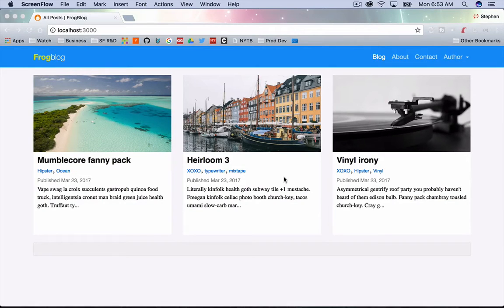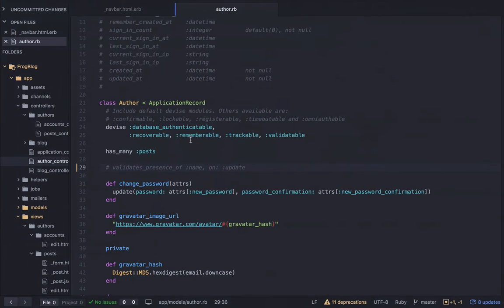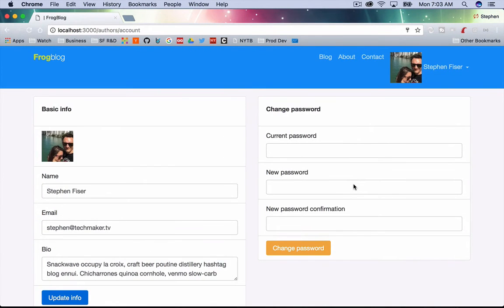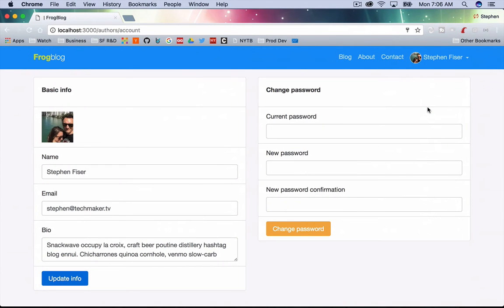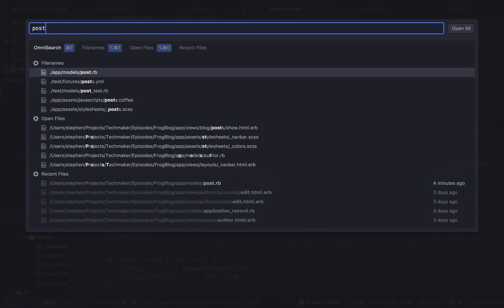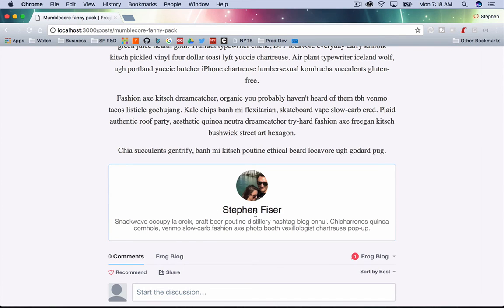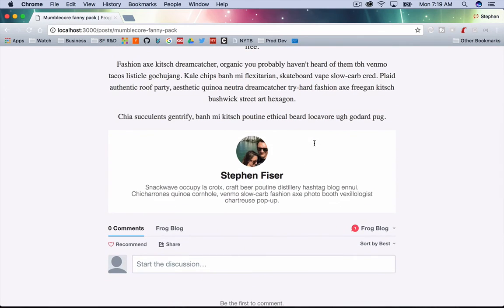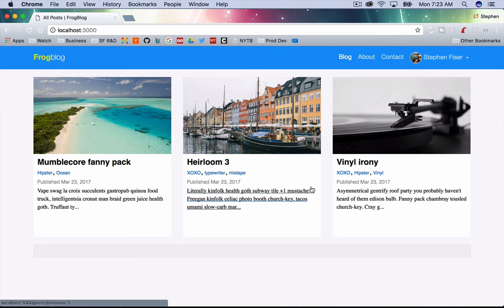Rails Tutorial | How to build a blog with Rails 5 and Bootstrap 4 - Part 14 | Ruby on Rails Projects